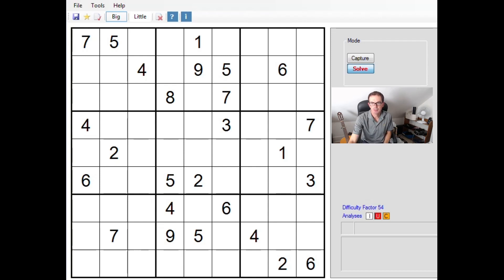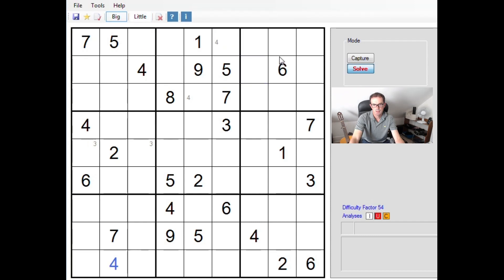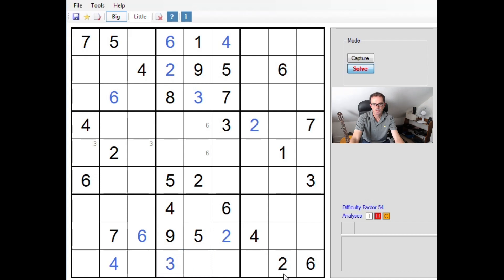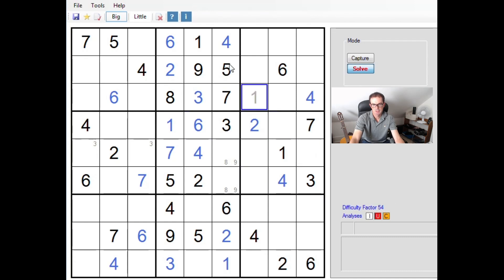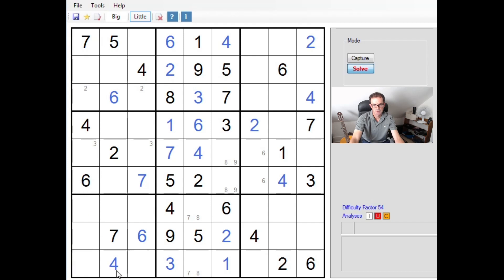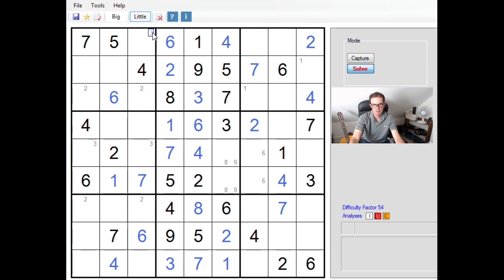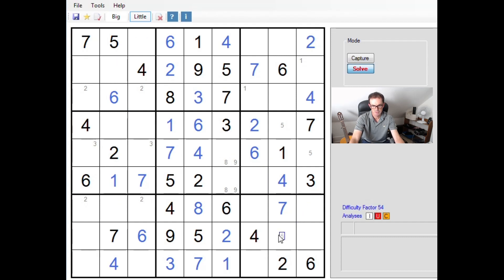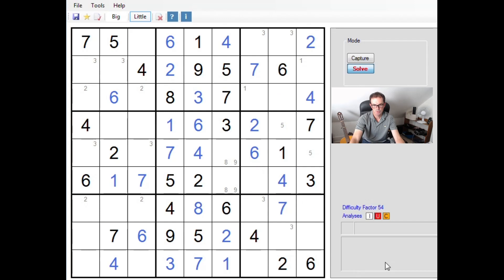Diabolical Sudoku Guide: Part 1 of 3: The Basics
Simon solves The Daily Telegraph's Diabolical Sudoku from 6 Sept 18, which proves a bit of a monster.   Hence the solve is presented in three parts, with this part showing the basic techniques.